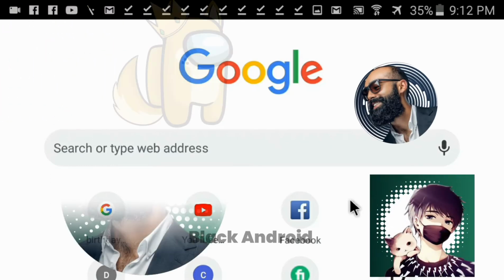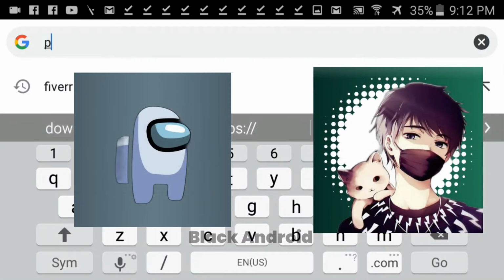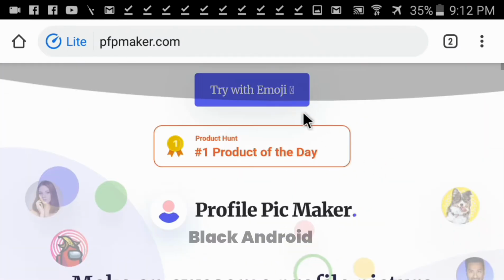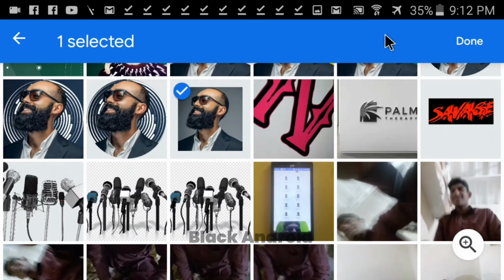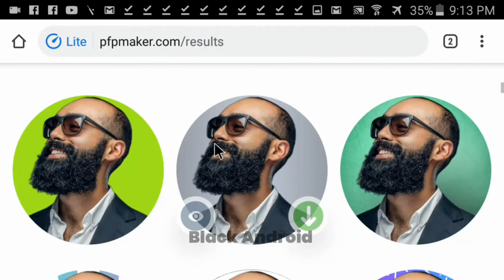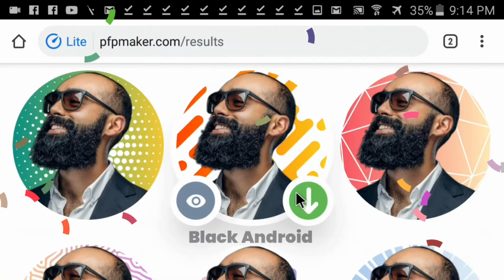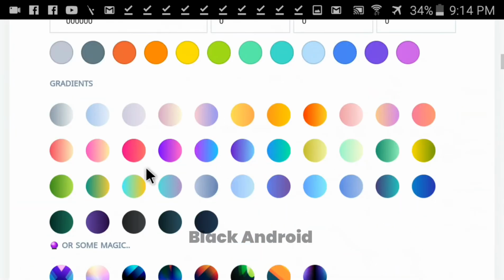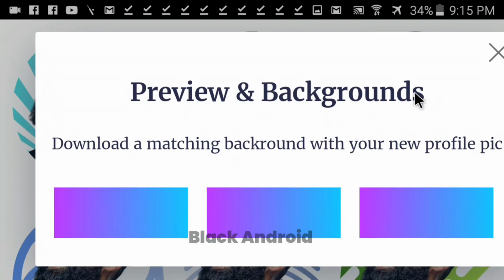Aesthetic anime and among us profile pictures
Create unique professional looking aesthetic profile picture that stand out.

A Profile Picture

You can create good, cool and beautiful black profile picture with this Website.
a google, nice ,aesthetic
among us profile picture or
anime profile picture.
This website is anime profile picture maker.
Best profile pictures for girls
best telegram profile picture
black profile picture
best whatsapp profile picture any pictures can be made.

You can aslo downloas best profile pictures for girls,a cool profile picture,a good profile picture,a nice profile picture,a profile picture,aesthetic profile picture,among us profile picture,anime profile picture